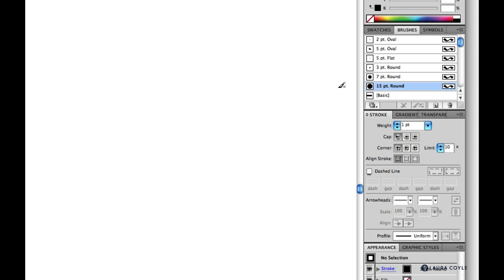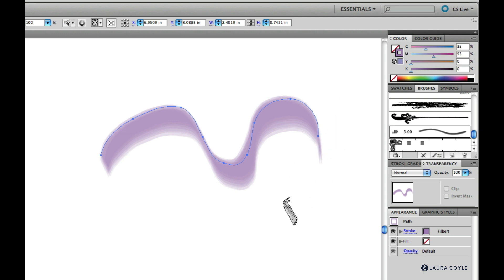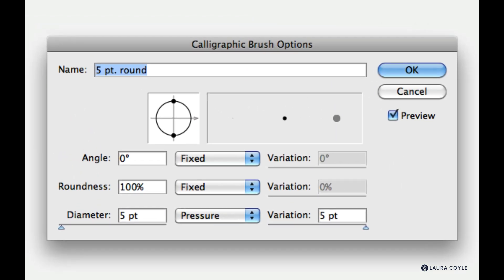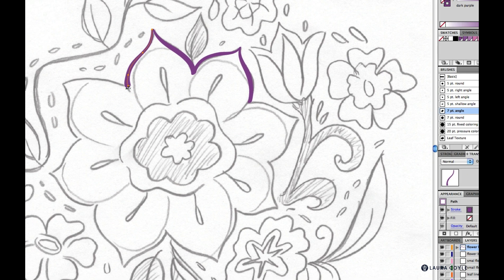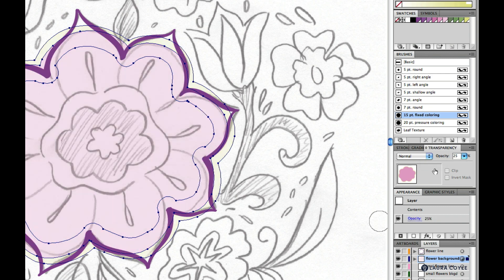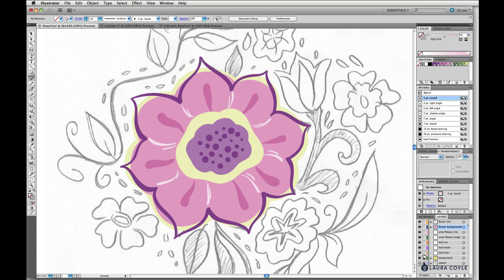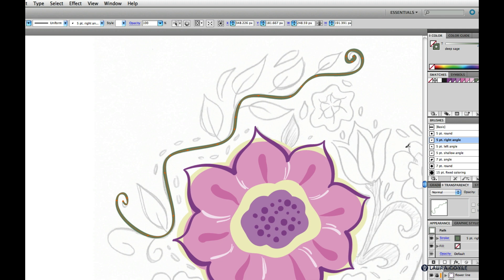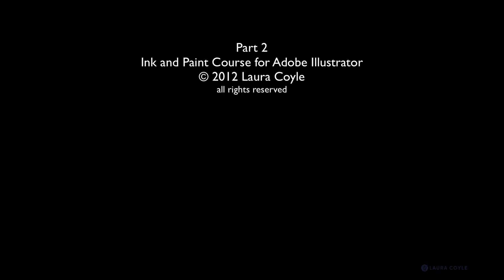Ink & Paint in Adobe Illustrator - Part 2 (a vintage Illustrator course!)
Vintage Illustrator Course! Ink & Paint in Adobe Illustrator. Check out that old-timey workspace! 😮

Part 2, Lessons 6-9 of Ink & Paint - learn to use Calligraphic brushes with the Paintbrush tool in Adobe Illustrator.

0:05 Lesson 6 - Calligraphic brushes, part 2
8:33 Lesson 7 - Saving brushes as a library
15:09 Lesson 8 - Ink & Paint project, part 1
29:09 Lesson 9 - Ink & Paint project, part 2

Thank you, Renee Pearson, for teaching me and inspiring me to teach.💚

✏️LINKS